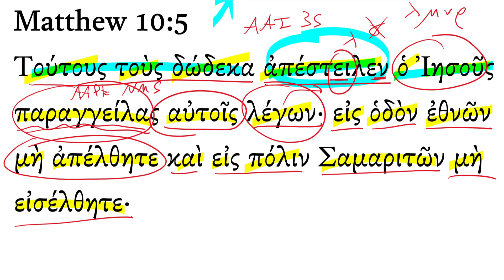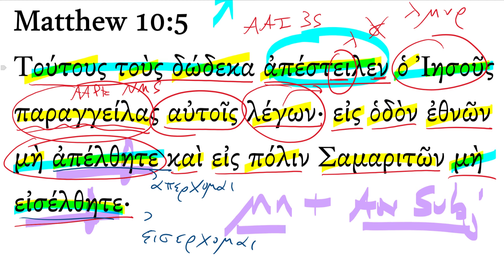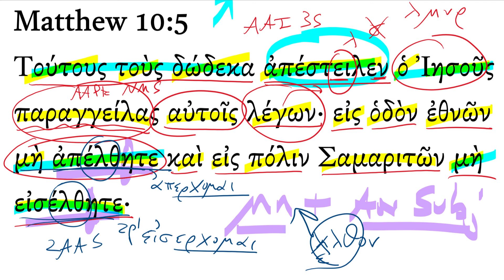Matthew 10:5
The 2-minute “Daily Dose of Biblical Greek” videos are aimed at helping you read and translate Biblical Greek. Five-seven days per week, we will deliver to you a free 2-minute video in which I talk through a single Greek verse. See DailyDoseofGreek.com